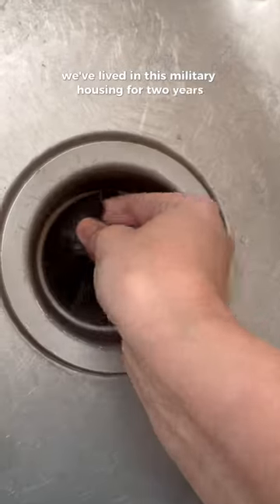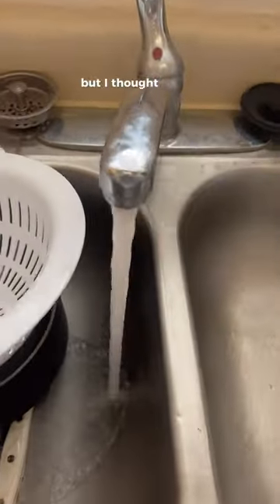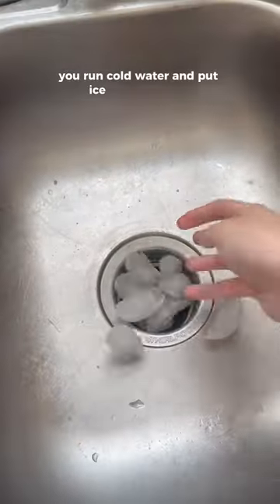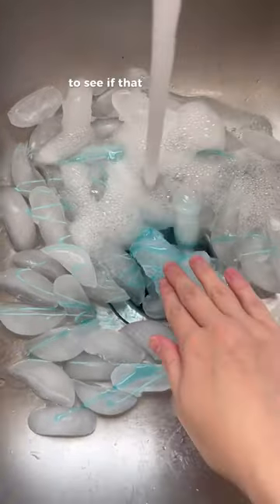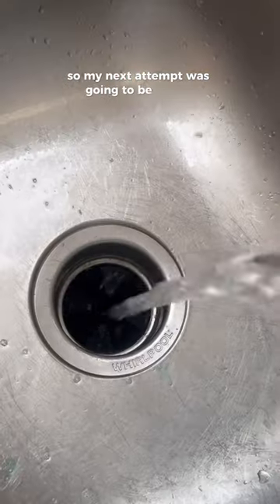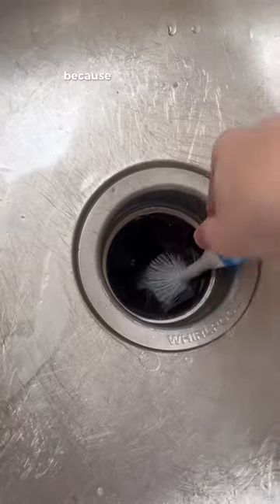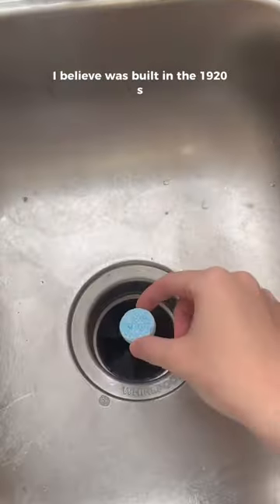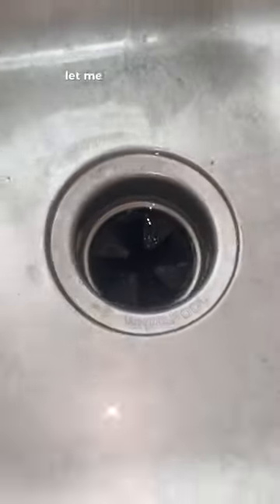Cleaning our nasty garbage disposal